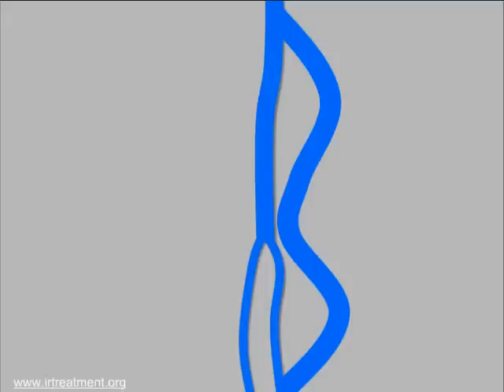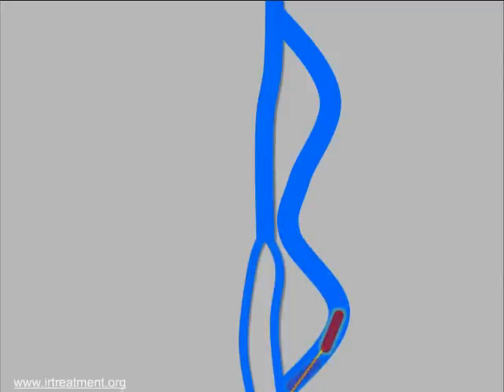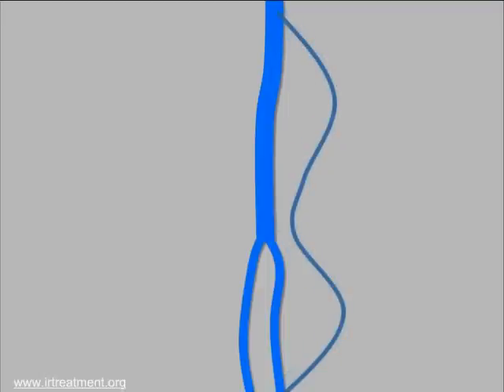RF Ablation -Varicose veins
Varicose veins develop either because the valves in the deep venous system malfunction, or the valves of  the Saphenous veins become incompetent this can also be seenin incompetence of the perforaters . In addition to this thrombosis of the deep venous system also results in varicose veins of the lower limbs producing a condition called the post thrombotic syndrome.

The traditional treatment of varicose veins secondary to incompetence the saphenous vein has been stripping where the vein is actually pulled out surgically.

In recent years people started using chemicals , lasers and radiofrequency ablation probes to destroy the vein completely ensuring excellent results in varicose veins secondary to incompetence of the saphenofemoral junction